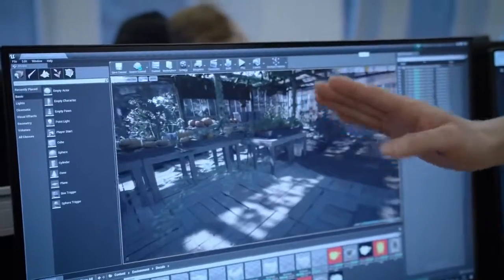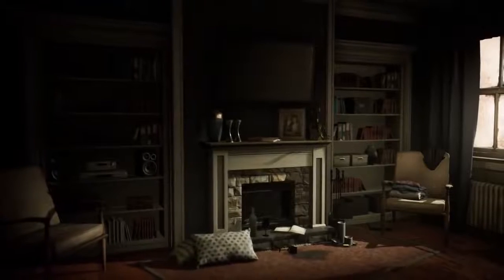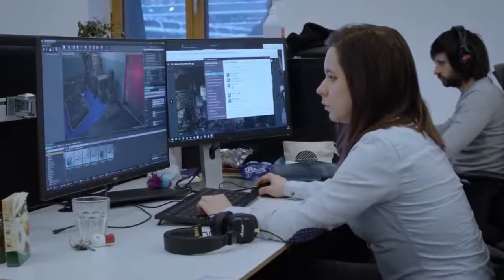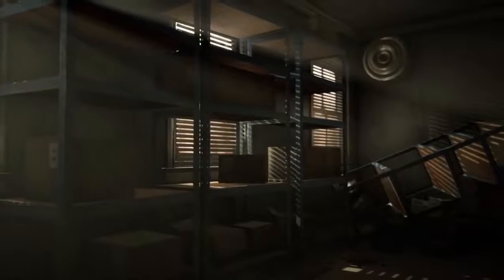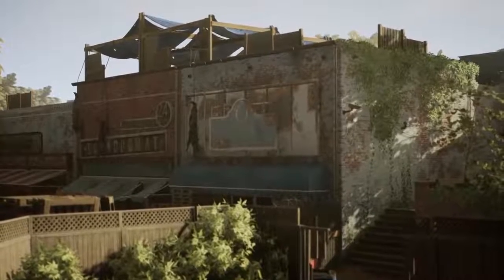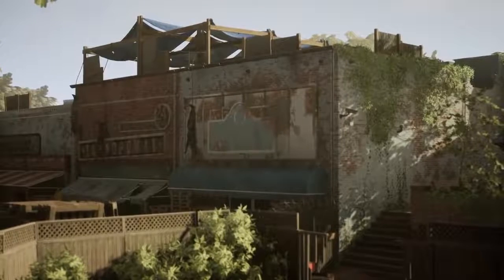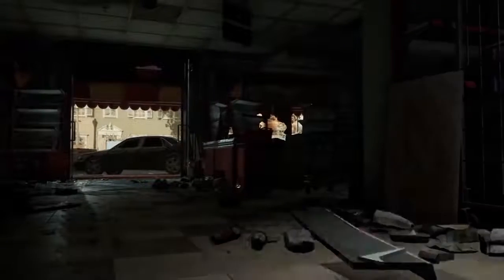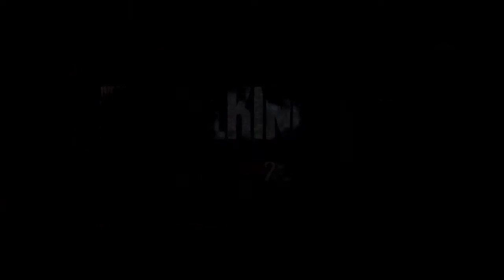[Overkill's] - The Walking Dead: Official Dev Diary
Amir got to sit down with the team behind OVERKILL's new The Walking Dead game, check it out!

Check the game trailer here!

Continue checking back in for more news as we get closer to the release of the game in Fall 2018! Let us know what you're most excited for and any questions you might have for the team - you never know when they might pop up again!

Go to overkillsthewalkingdead.com to learn more.

NOW

This channel is all about Gaming Trailers, Gaming & Tech Videos. Trophy Walkthroughs and Soundtracks.

I will be uploading PS4,Xbox One and PC games, including trophy walkthroughs and other fun videos.
PS4 ,xbox one ,PC,Wii U,Mobile Walkthroughs/Playthroughs
Hope you enjoy and make sure to stay fresh!